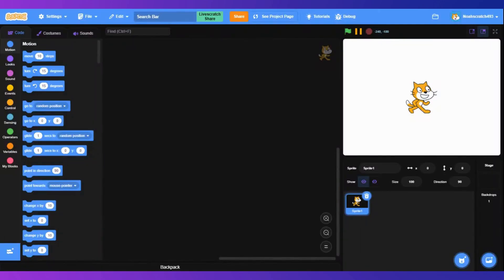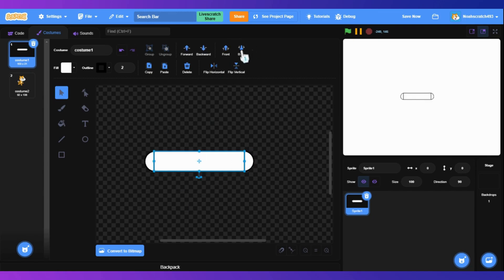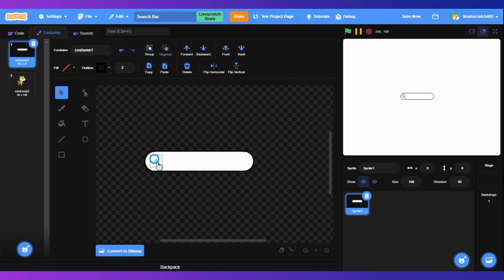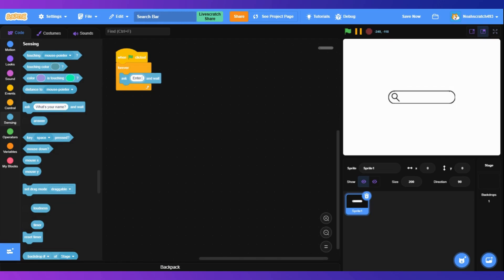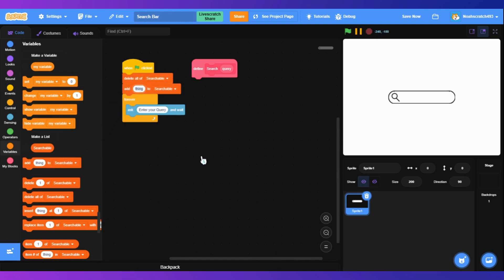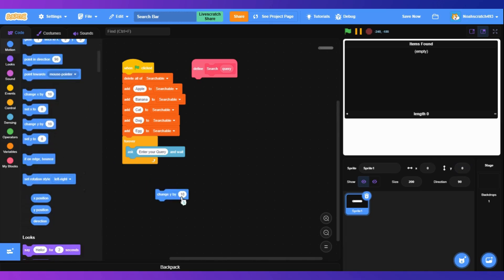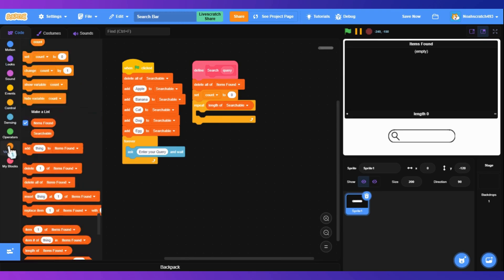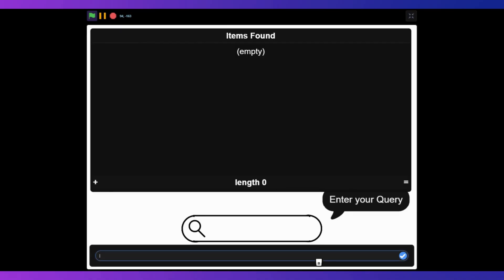You Won't Believe How Easy It Is to Make a Search Bar in Scratch - Tutorial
Learn how to make a search bar in Scratch that works just like Google! This tutorial will show you how easy it is to create a search feature in your Scratch projects.